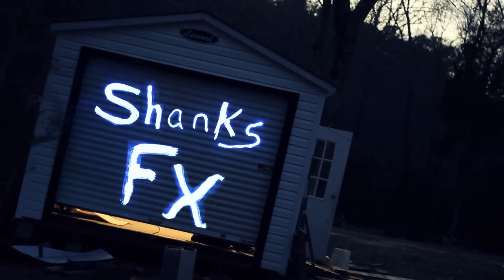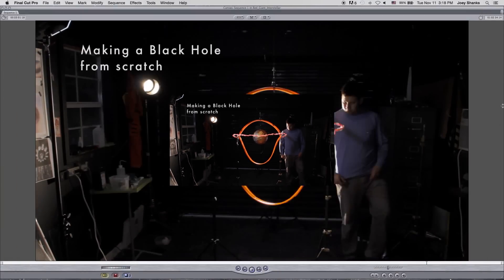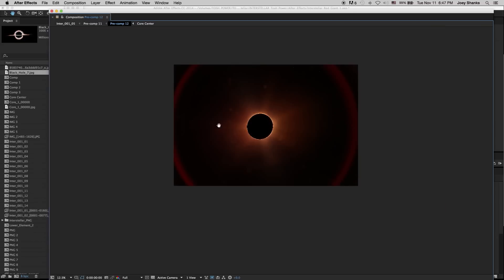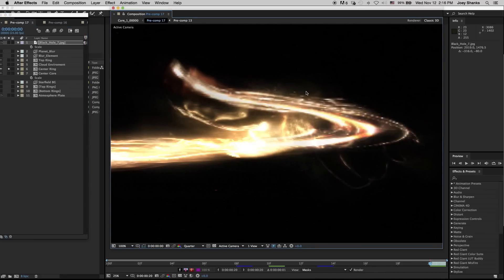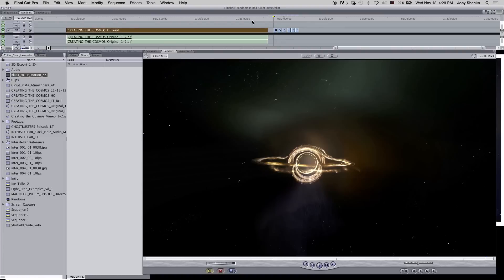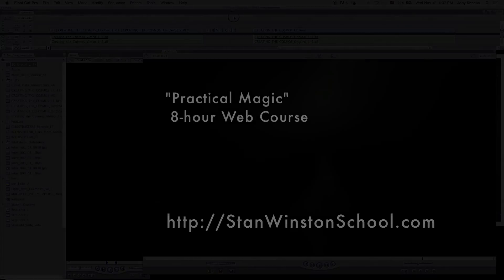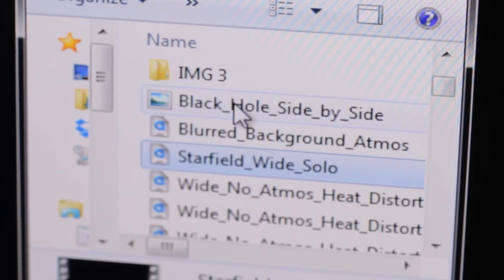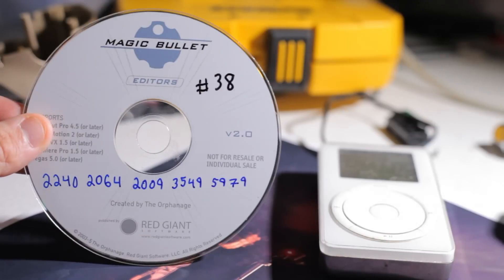Rebuilding the Interstellar Black Hole Entire Production Process | Shanks FX | PBS Digital Studios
Many of you have asked for more videos with a deeper insight into the production process. Therefore, this video breaks down the entire production process, step-by-step, of how we rebuilt the Interstellar black hole in this episode Enjoy!

In Association with: PBS Digital Studios